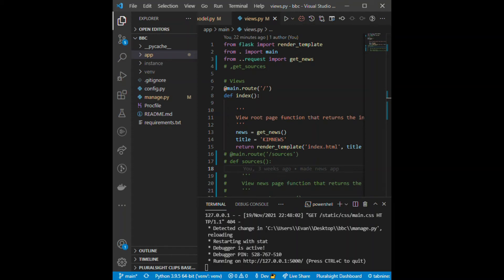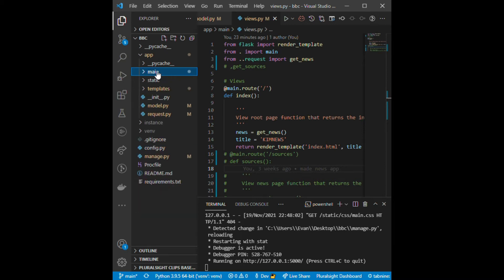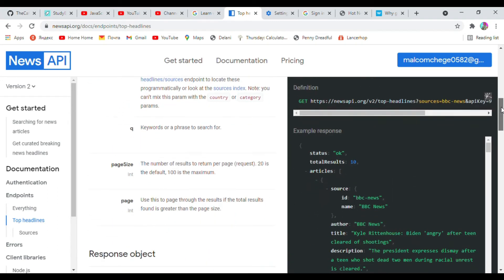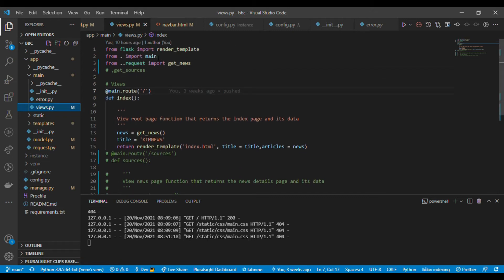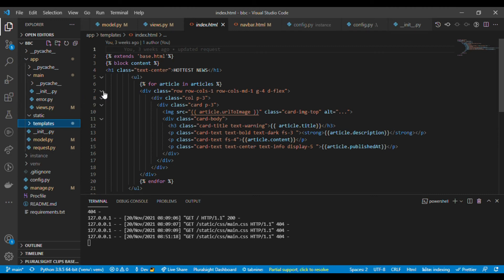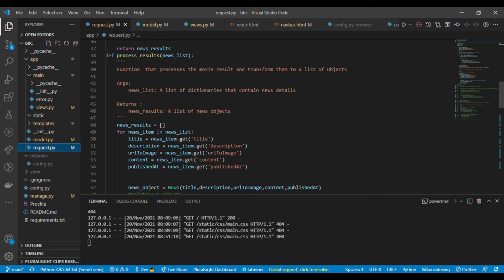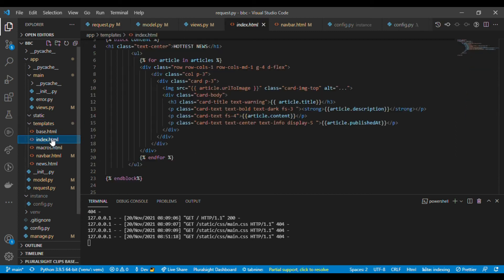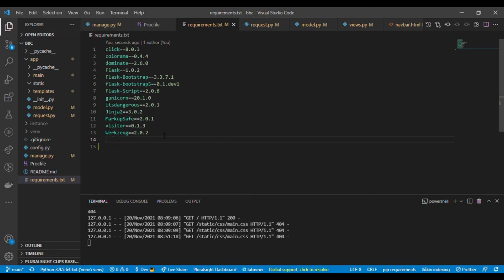news api with python flask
Build a news app with flask...
click==8.0.3
colorama==0.4.4
dominate==2.6.0
Flask==1.0.2
Flask-Bootstrap==3.3.7.1
flask-bootstrap5==0.1.dev1
Flask-Script==2.0.6
gunicorn==20.1.0
itsdangerous==2.0.1
Jinja2==3.0.2
MarkupSafe==2.0.1
visitor==0.1.3
Werkzeug==2.0.2
These are all my installations. you can run the command bellow in your virtual enviroment to install them